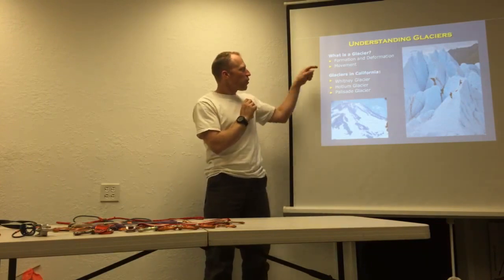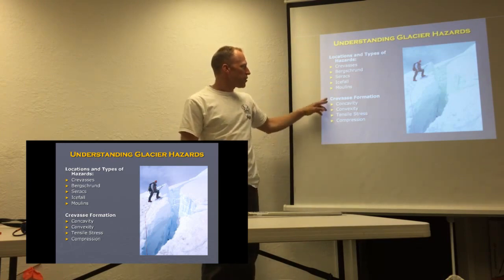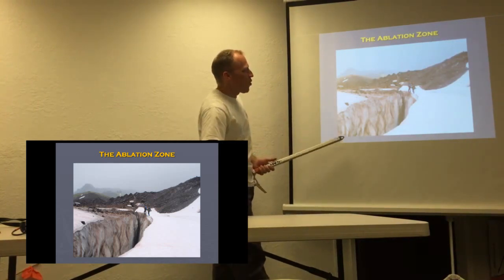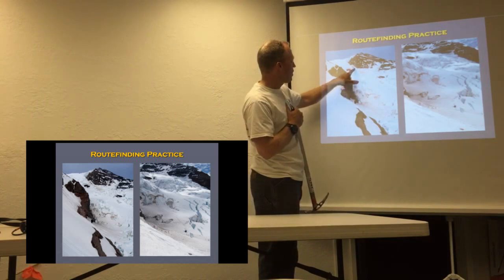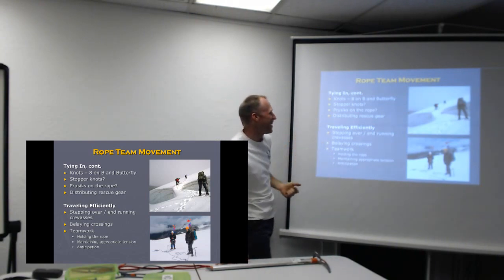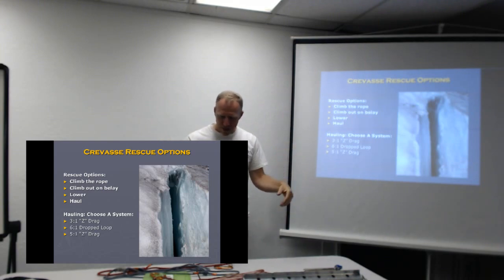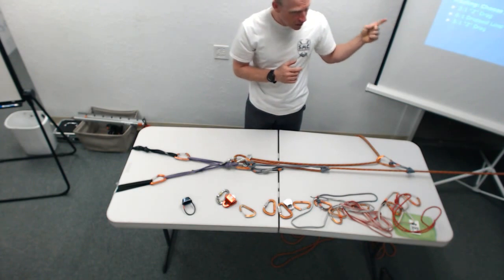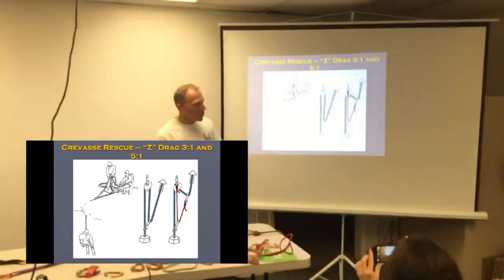Seminar: Glacier Climbing and Crevasse Rescue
You are invited to a free evening seminar on the essential skills and know-how to safely climb glaciers and perform a crevasse rescue. Join us for a multi-media presentation with photos and commentary, gear, Q & A, and a hands-on workshop. Open to all!